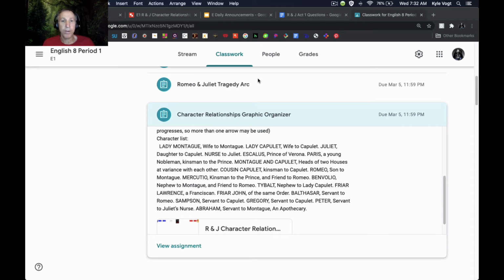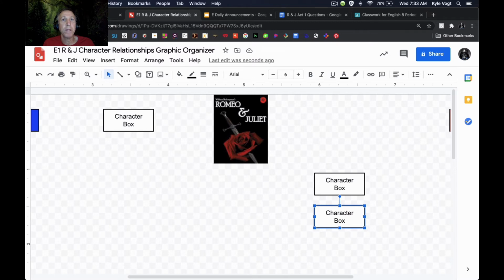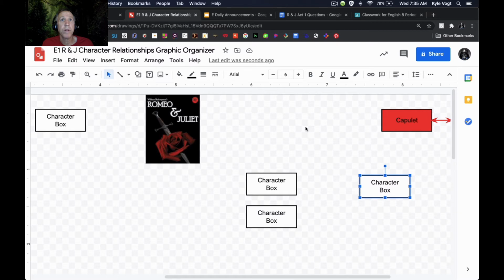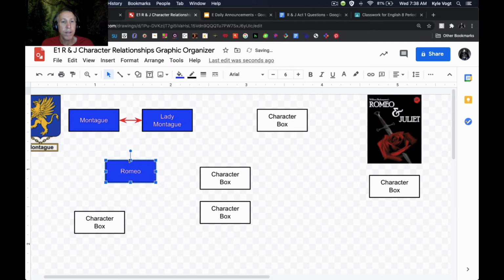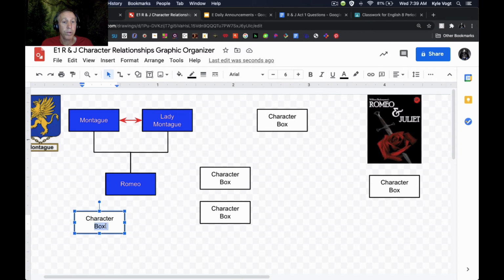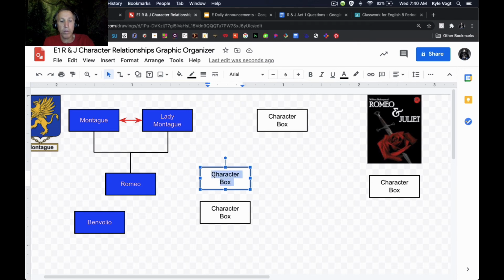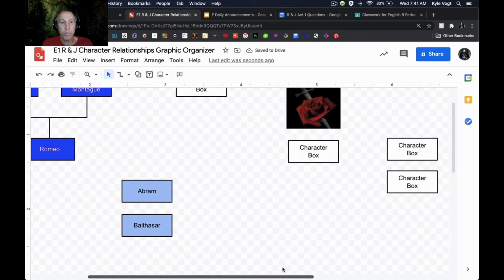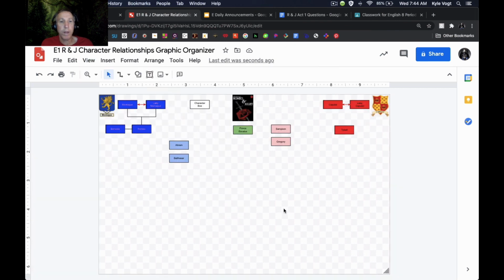Romeo and Juliet CiRGO Act 1, Scene 1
Instructions on how to add characters to your "Character Relationships Graphic Organizer" for Act 1, Scene 1 of Romeo & Juliet.